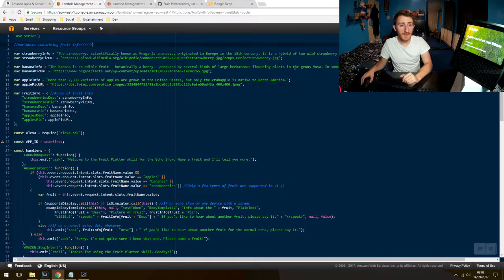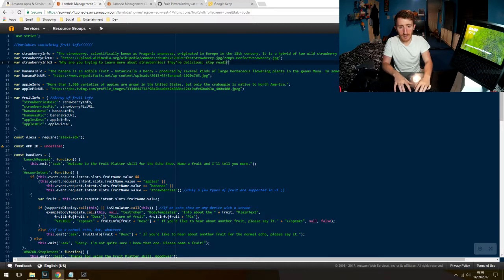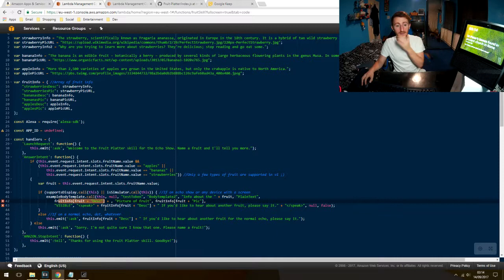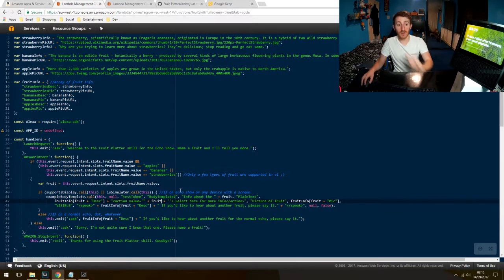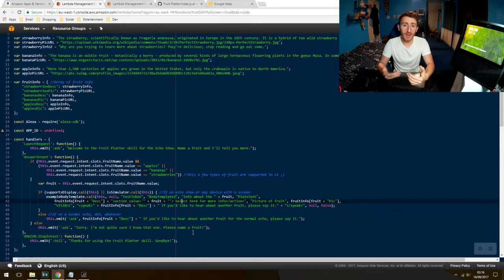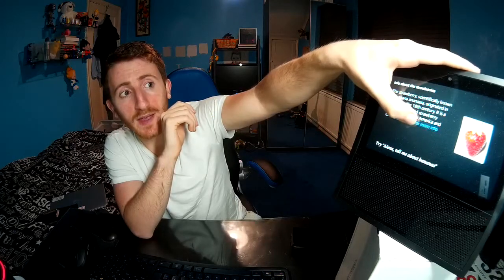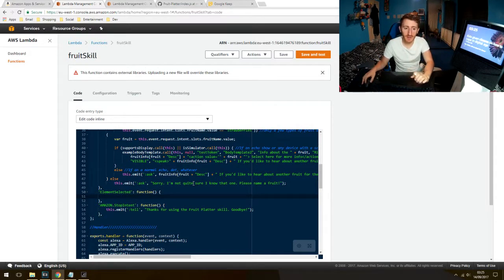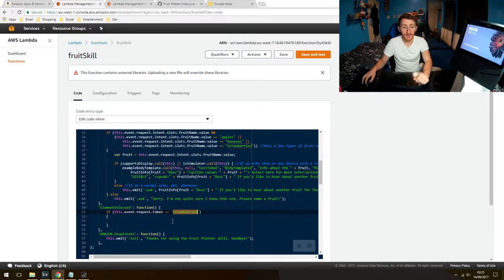Adding Basic Touch to an Echo Show Body Template Skill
Let's add some basic touch functionality to an Echo Show body template skill! Apologies for the light tender voice - I was a little ill.
Got a question?

As a bonus, submit a skill right now and get a free stuff!

Code:
***Documentation:
Display Interface Reference